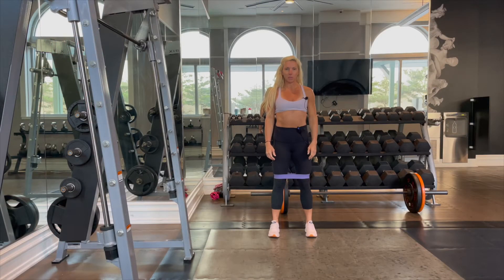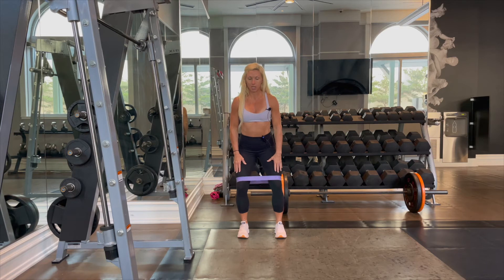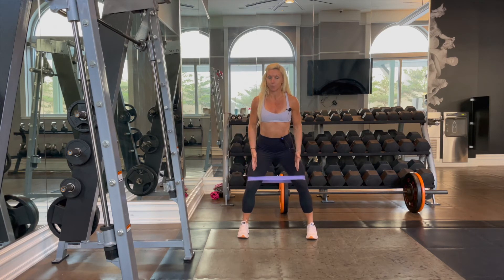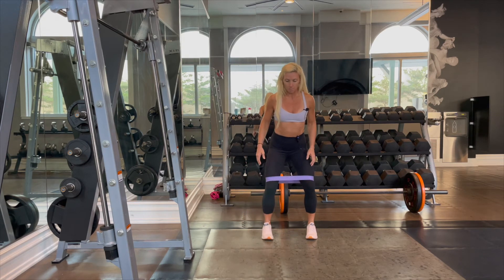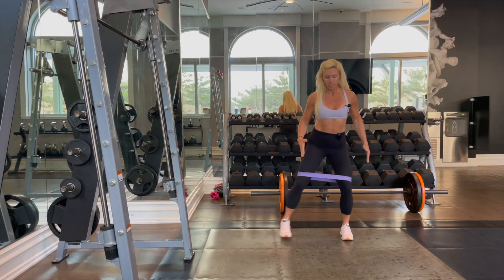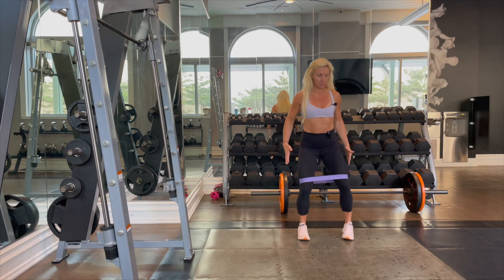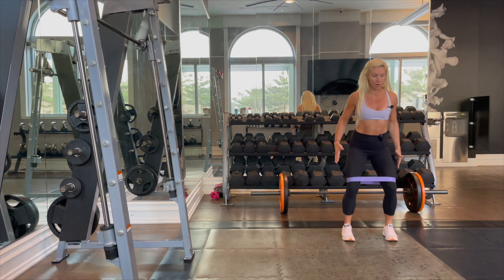How to do Lateral Band Walks | Kyra Williams Fitness' Best Butt Workouts at Home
Find out how to do lateral band walks with online personal trainer Kyra Williams Fitness and add them to your next leg day workout. Learn more leg exercises like this and get them in your daily workouts by joining KyraWilliamsFitness.com. Add lateral band walks to your leg day workout routine for the best leg workout ever.

Hey guys it's Kyra from Kyrawilliamsfitness.com and today we are doing lateral band walks.

When we do these we want a small band looped just above our kneecaps. We are going to start in an athletic stance, so a slight bend in the knees and a slight bend in the hips, chest upright and feet a little wider than hip distance because we want constant tension on this band. We're going to initiate by stepping out with one of our legs, so now our legs are very wide, our toes are pointed  slightly in to target our glutes. Then we're going to come back to that- slightly wider than hip distance stance. So go wide, then just wider than hips, wide-wide, just wider than hips.